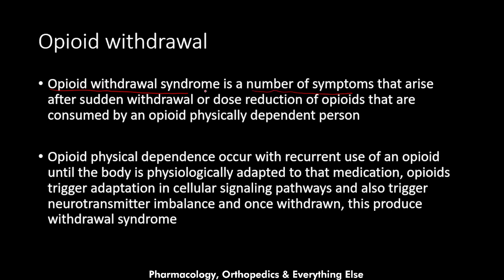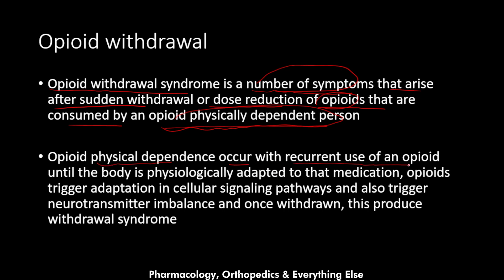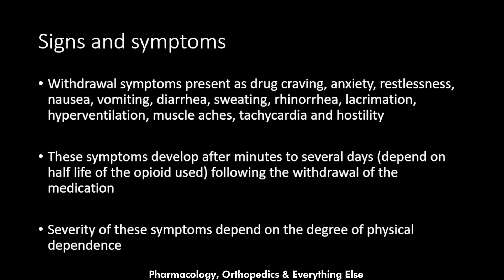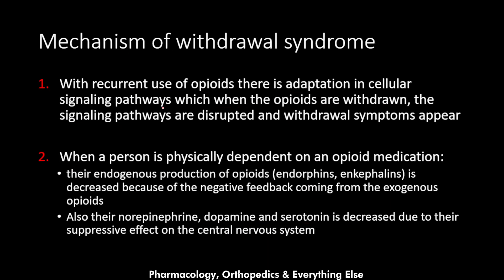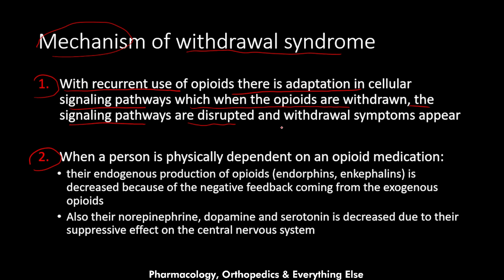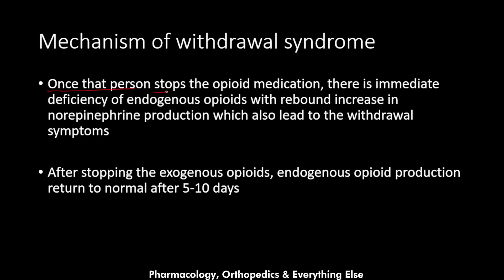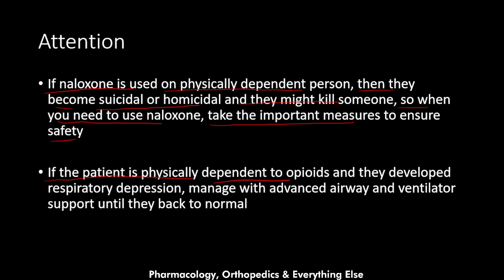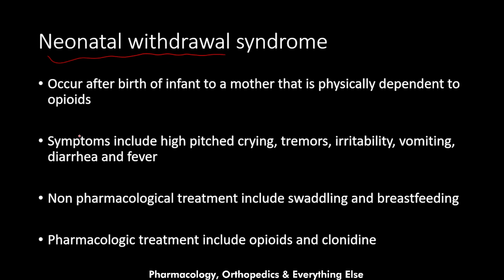Opioid Withdrawal Symptoms Explained in Details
In this informative video, we delve deep into the topic of opioid withdrawal – a crucial aspect of addiction recovery. Opioid withdrawal can be an incredibly challenging and uncomfortable experience for those who have become dependent on these powerful drugs. Whether you or someone you know is struggling with opioid addiction or you simply want to educate yourself about this critical issue, this video provides valuable insights.

opioid withdrawal
drug withdrawal
withdrawal symptoms
methadone withdrawal
opioid withdrawal insomnia

Video Chapters
0:00 Introduction
0:32 Opioid withdrawal syndrome definition
1:42 Signs and symptoms
2:42 Mechanism of withdrawal syndrome
5:20 Treatment
6:40 Important to know
8:29 Neonatal withdrawal syndrome